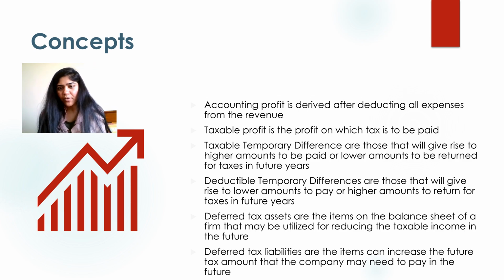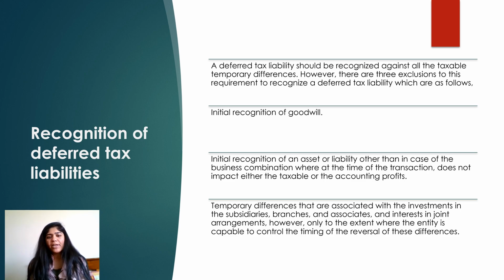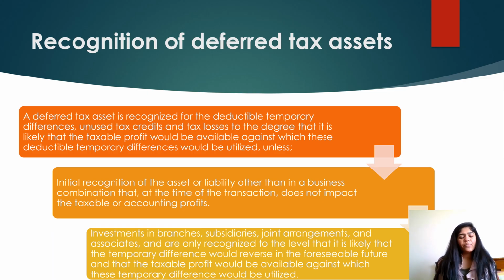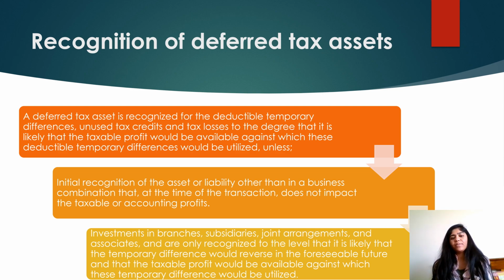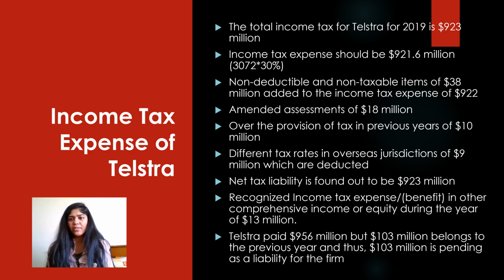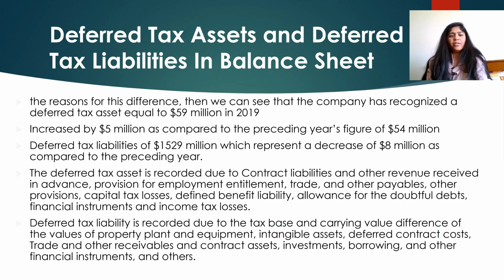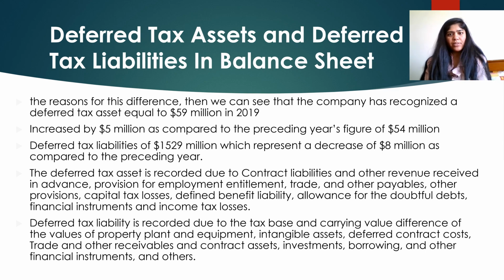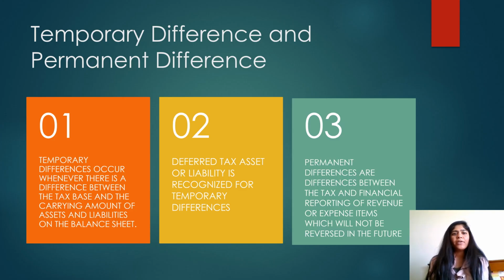Corporate Acc PPT video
Corporate Accounting Video Presentation